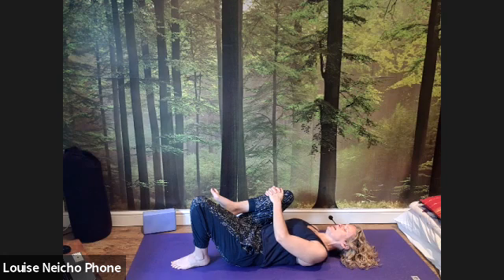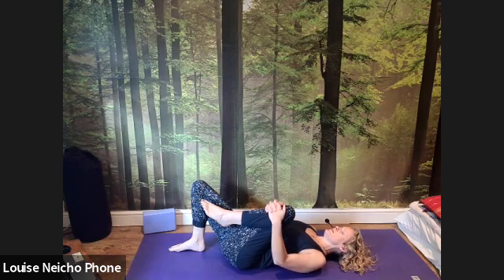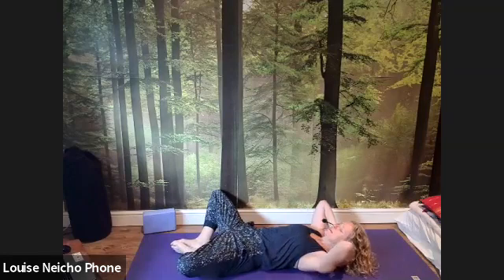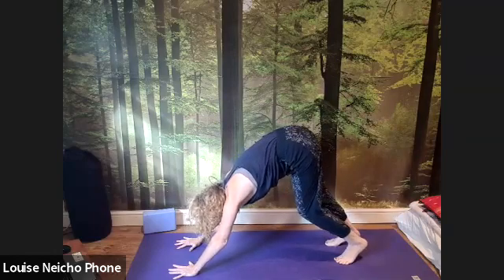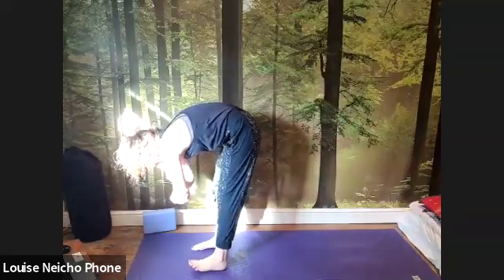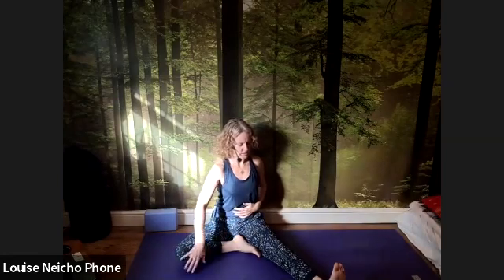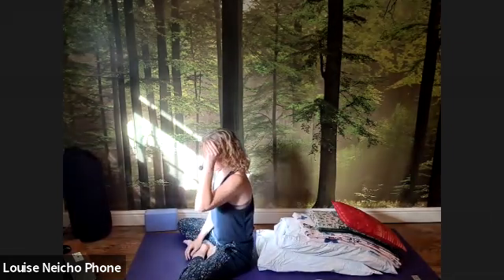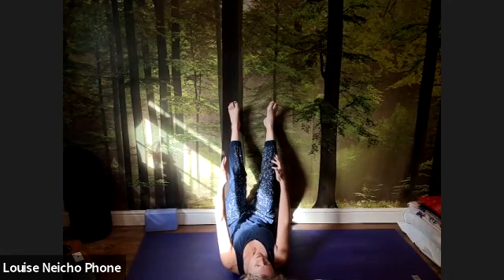Gentle & Restorative, Wed AM, Week 5 - Blame and resentment becomes acceptance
Acceptance is a powerful practice that lets us see clearly how things really are, beyond the constructs of the mind and awakens us to present moment awareness. This week will focus around how blame and resentment feels, how it holds us back from living this one true precious life. We’ll work towards inviting in a sense acceptance towards ourselves, our relationships and our lives.

For this class you'll need 2 pillows or a bolster, a blanket and a cushion.